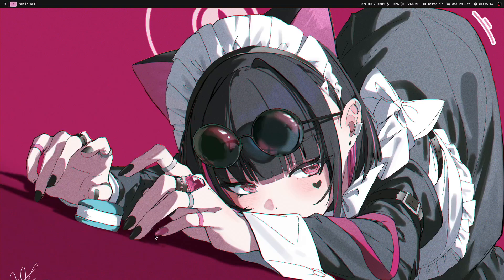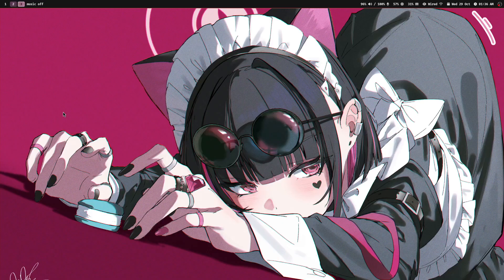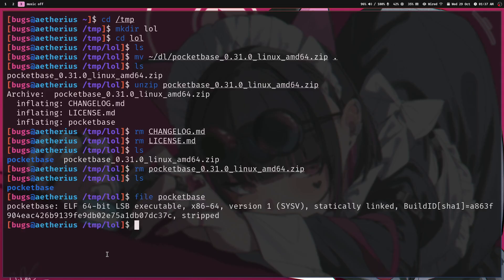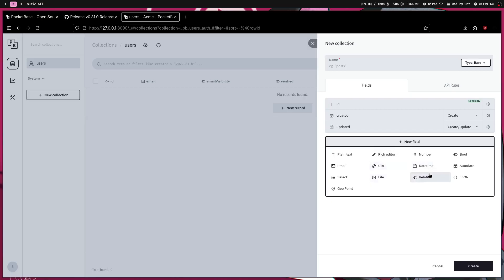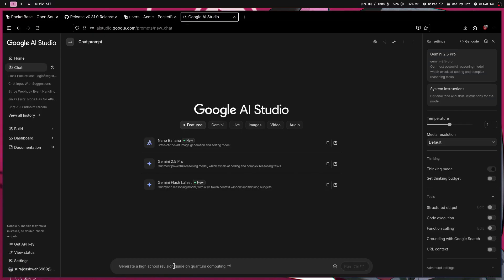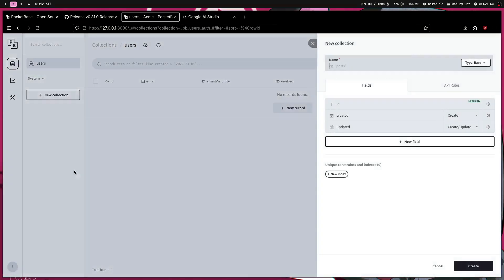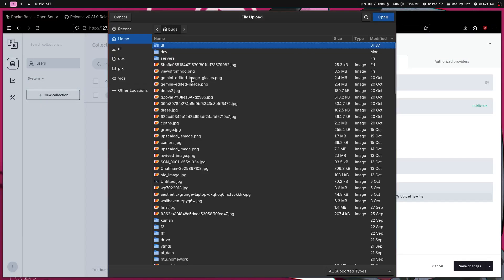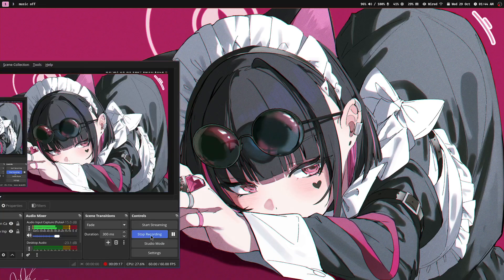most loved binary by engineers - pocketbase